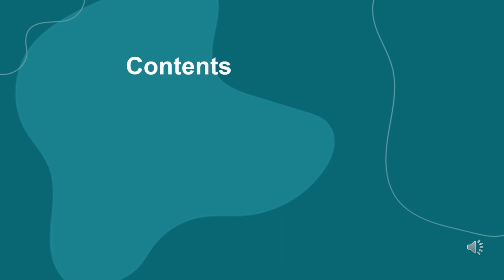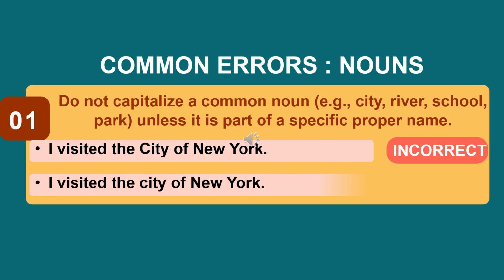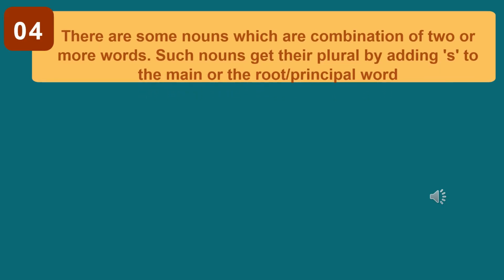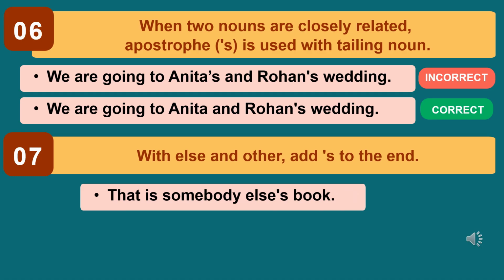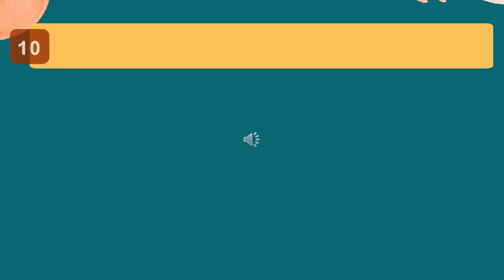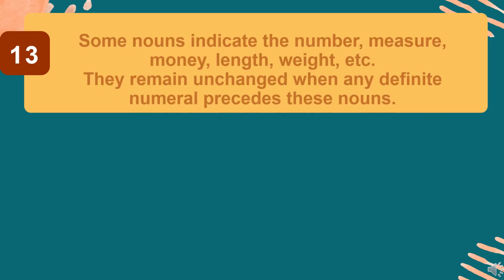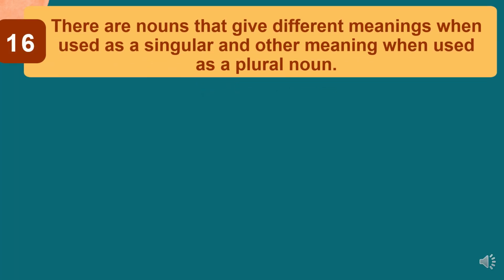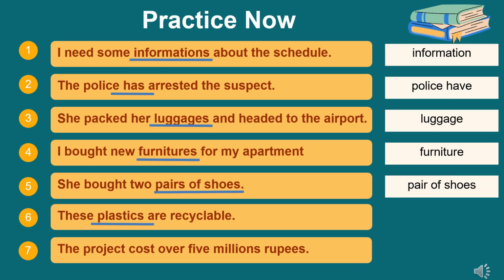Fix Common Noun Errors - Rules, Tips & Tricks for Spotting Mistakes || Grammar lesson 26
Struggling with noun errors? This is the ultimate guide you need! In English Grammar Lesson 26, we provide a Complete Guide to Spotting Errors in Nouns. We'll walk you through the essential Rules, Tips, and Tricks to identify and correct common mistakes with plurals, countable/uncountable nouns, subject-verb agreement, and more. This tutorial is perfect for students preparing for exams, professionals refining their writing, and English language learners.